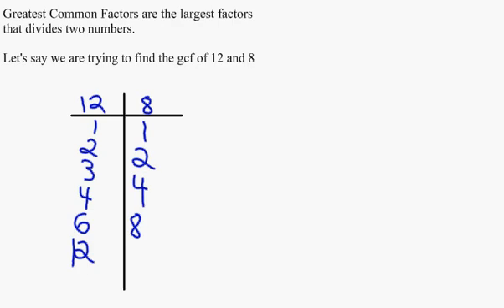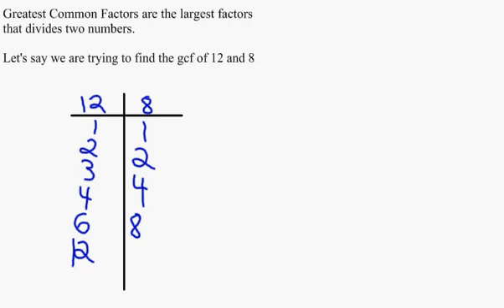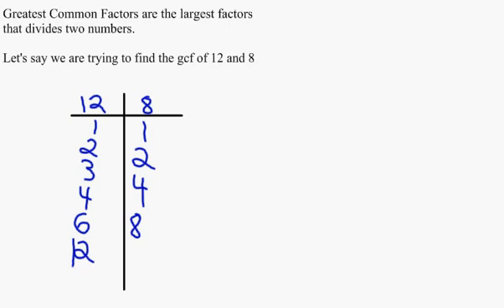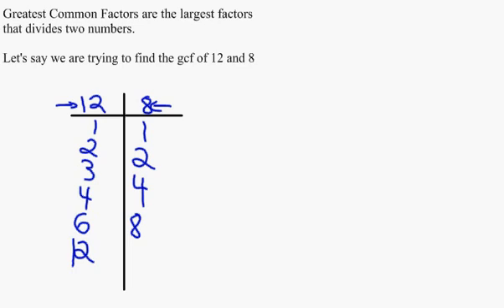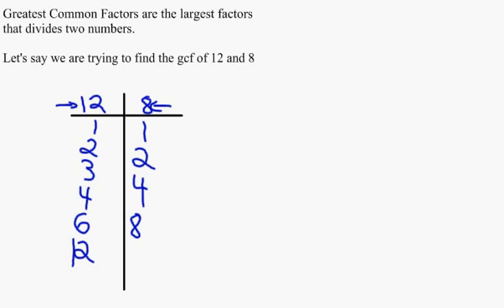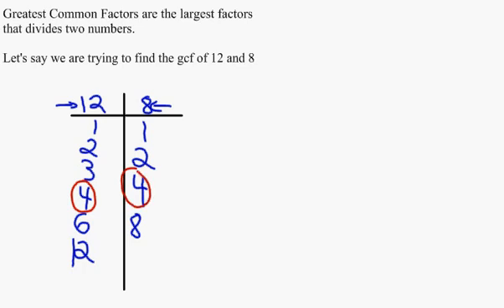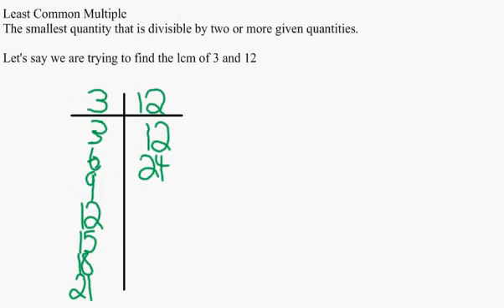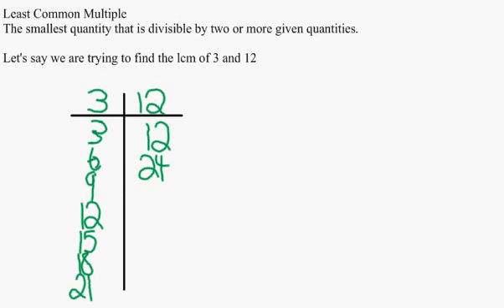GCF and LCM